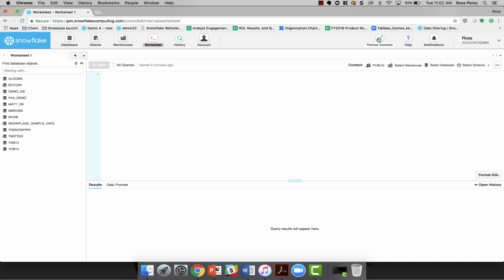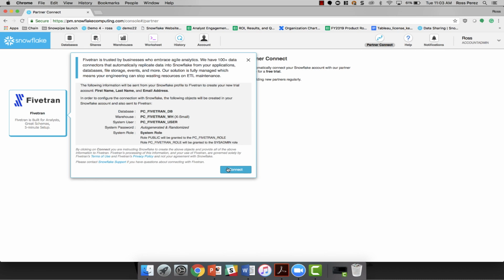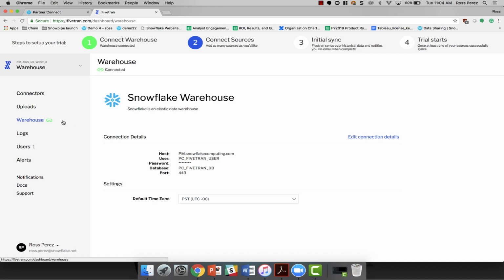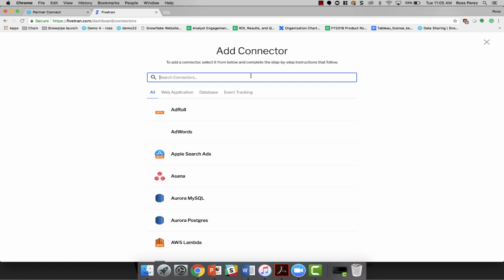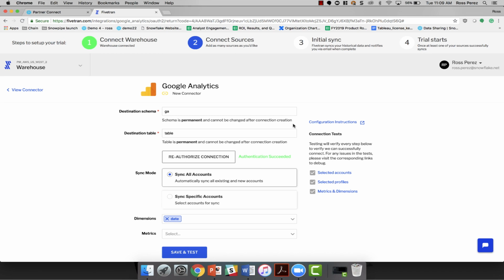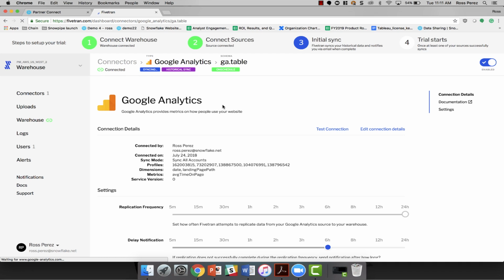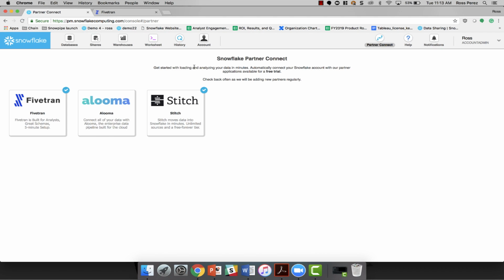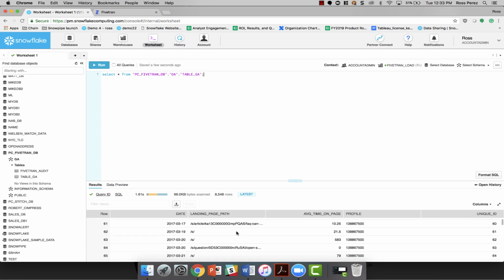Getting Started on Snowflake with Partner Connect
Through Partner Connect, you can start loading your data into Snowflake with just a few clicks. After clicking on the Partner Connect button, select from the available partner applications, point to existing data sources and start loading data in minutes. Get started today!

In this video, learn how to start using Partner Connect and begin loading data.